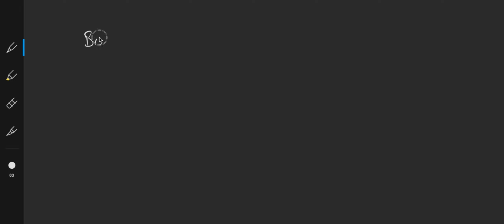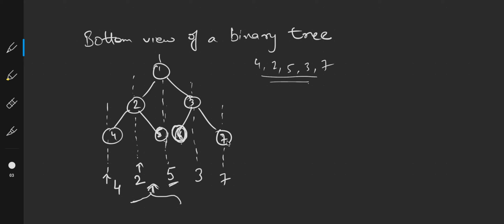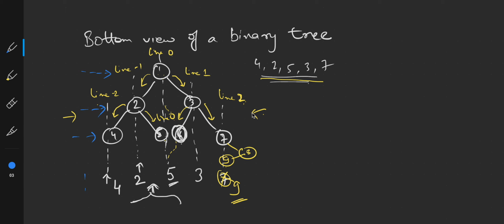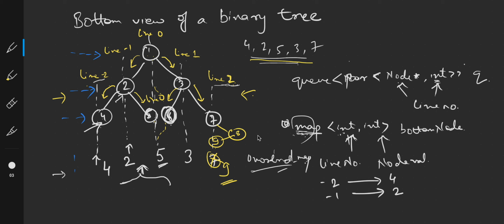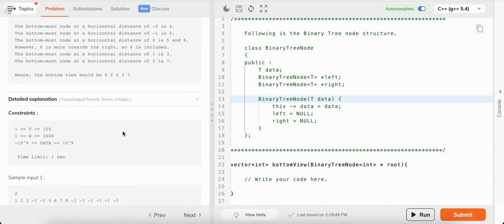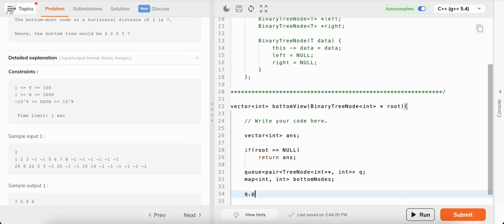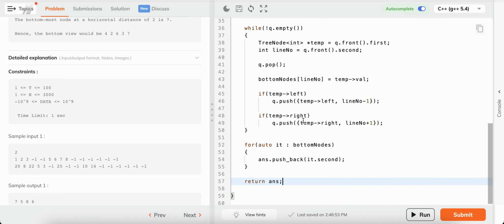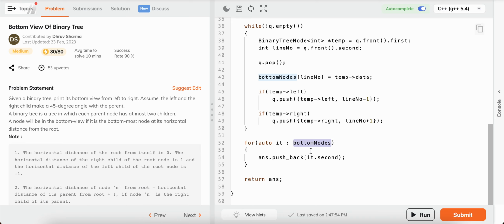Bottom view of binary tree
Tree programming Question
MAANG Coding Interview preparation